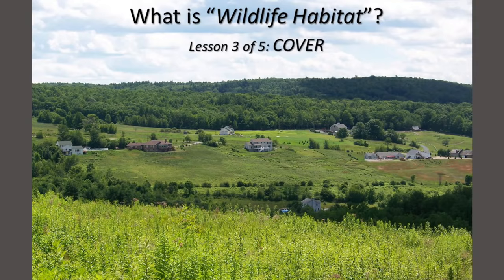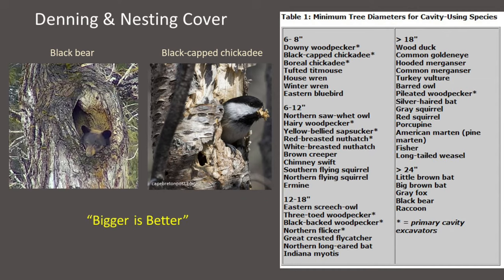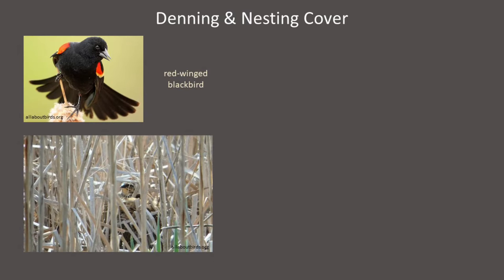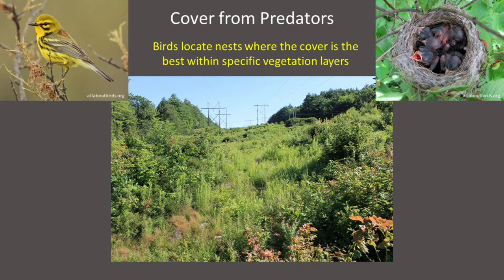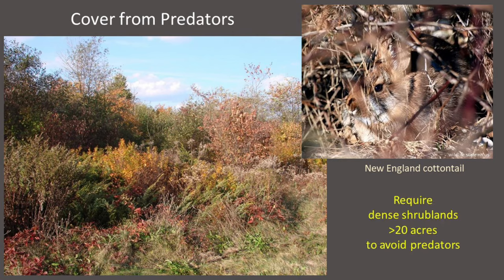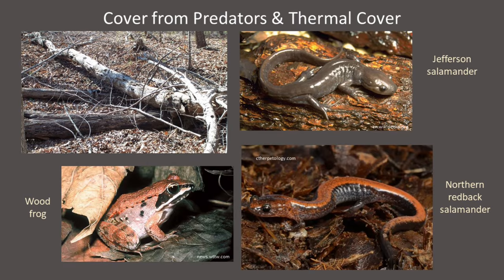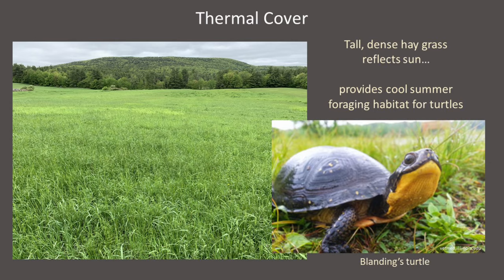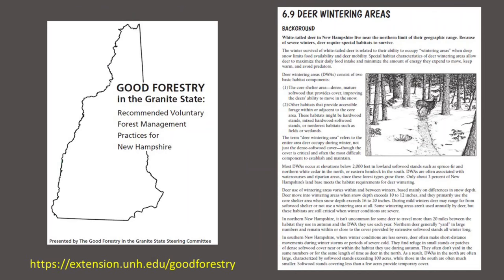What is Wildlife Habitat: Lesson 3: Cover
Lesson 3 of 5 discussion Cover as a primary component of wildlife habitat

RESOURCES TO CHECK OUT:
Good Forestry in the Granite State: Cavity Trees, Dens and Snags

Good Forestry in the Granite State: Dead and Down Woody Material